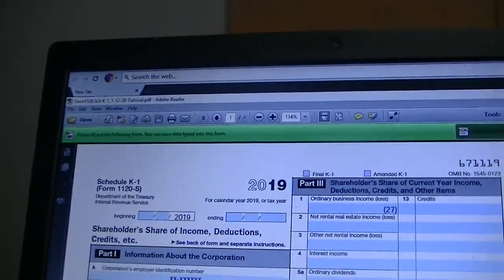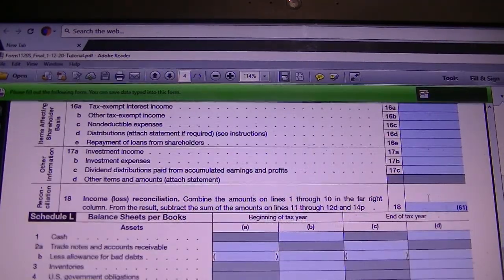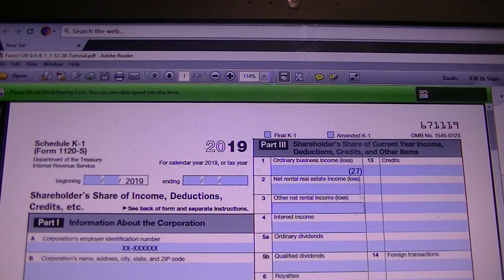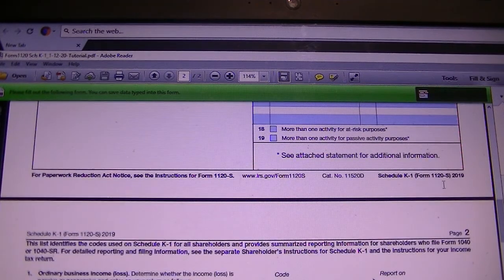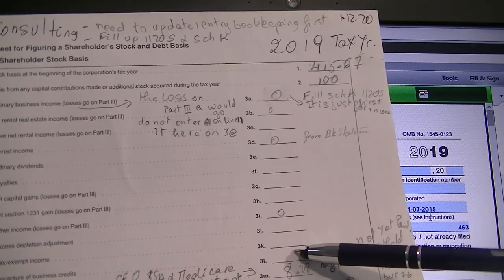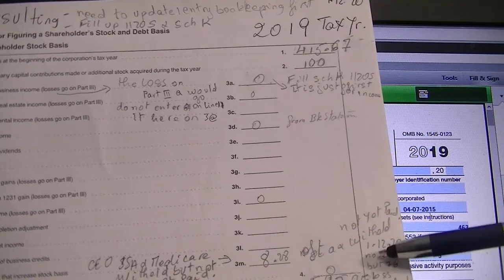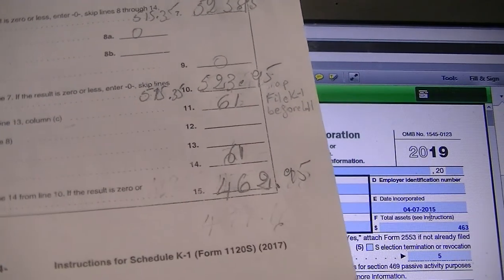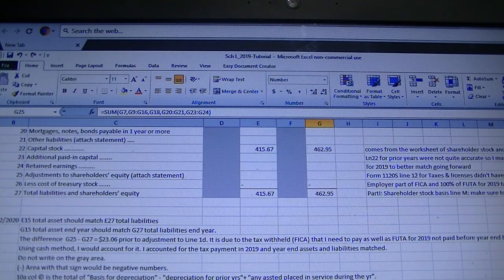How to Fill Out Schedule K-1 Form 1120 S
Schedule K-1 form 1120 S has to be filled for all shareholders of your S Corporation. You are required to give one copy to each shareholder by January 31st. You need to attach one copy of your Schedule K-1 form 1120 S to your form 1120 S and send it to IRS by March 15th. Keep one copy in your business file. Use your copy of schedule K-1 to file your 1040 if you are a shareholder as well.

The forms and instructions you need include:
Form 1120S U.S. Income Tax Return for an S Corporation
Instruction for Form 1120S
Schedule K-1 (Form 1120S)
Compensation of Officers
The Worksheet for Figuring a Shareholder’s Stock and Debt Basis Part I- Shareholder Stock Basis can be found in the instructions for Schedule K-1 (Form 1120S) page 4
Part III-Allowable Loss and Deduction Items is on page 7 of Instructions for Schedule K-1 (Form 1120S)
Instructions Form 1125-E

At Nina’s Soap, we thrive to live a quality life within our budget and increase our net worth. We share many aspects of our lifestyle including personal finance, investment, business management, cooking from scratch and growing some vegetables and fruit to save money and eat healthy. For more, would you please visit us on our To be notified on our latest article, please you are invited to subscribe to our feed and share with others Would you please like, comment, share, and subscribe to our website and YouTube channel. We share tips on how to make natural products including our lye soap recipes. If you don’t have the time to make your own natural products, please check our Etsy shop. We thank you very much!

9” * 12” Manila Envelopes: I like to tape my envelops with a tape.

Video Camera I use: JVC Everio HD 40x

Camera: Nikon Coolpix L27

Other Products on my wish list:
Camera: Nikon Coolpix A10

Canon EOS M50 Mirrorless Camera Kit EF-M15-45mm Lens 4K video- Black

Photography Photo Portrait studio 6000W Day Light Umbrella Continuous Lighting Kit by LimoStudio LMS103

Sony Alpha a6000 Mirrorless Digital Camera 24.3MP SRL Camera with 3.0-in LDR (Black) w (16-50mm) Power Zoom Lens